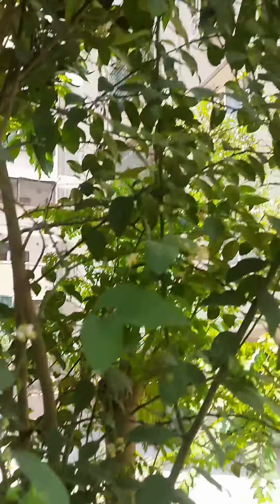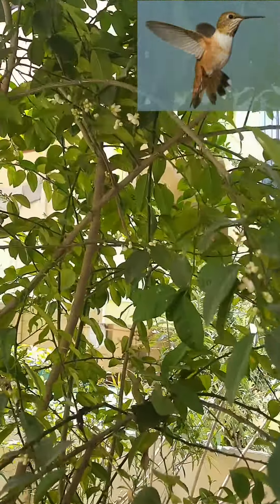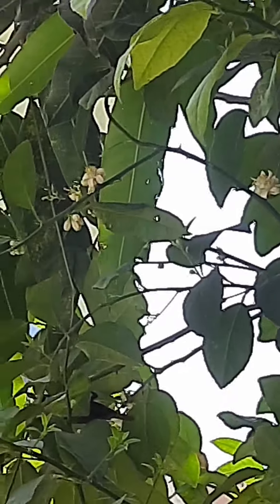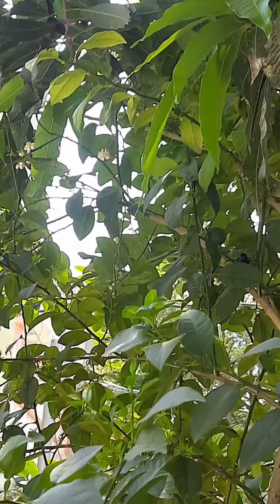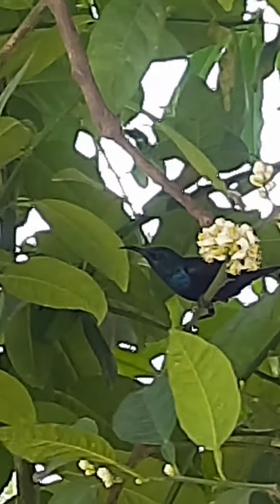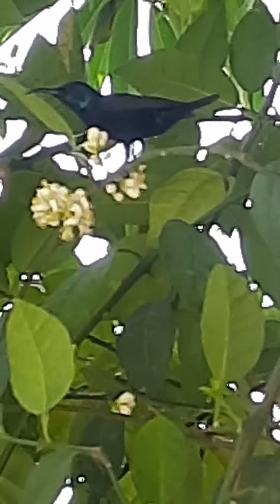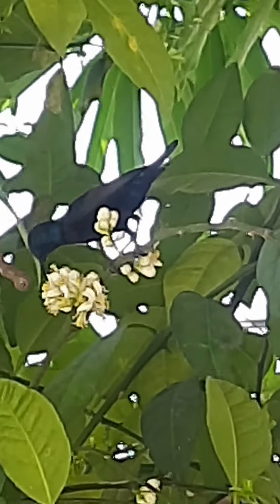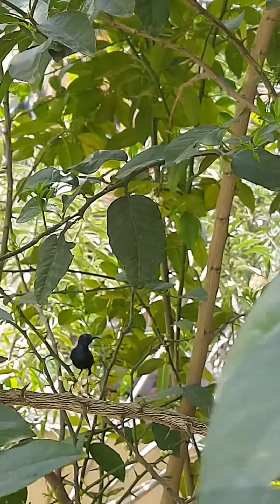Have you ever seen this bird?/@mymomandme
Have you ever seen this bird?/మీరు ఎప్పుడైనా ఈ పక్షి చూసారా?#2023
Black Hummingbird